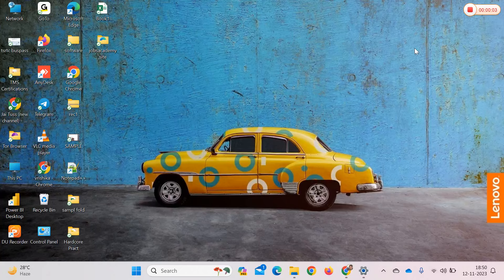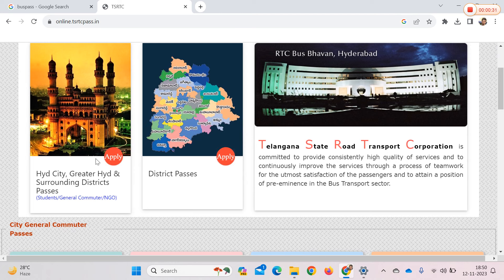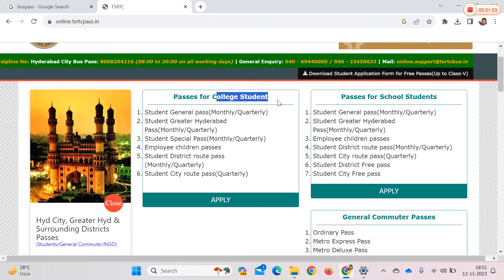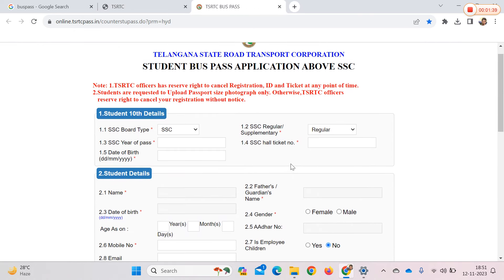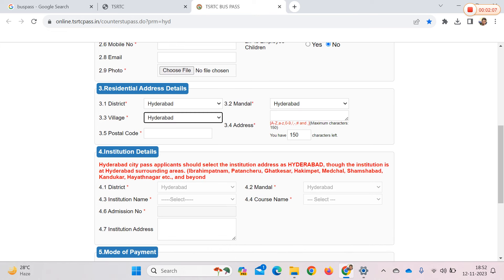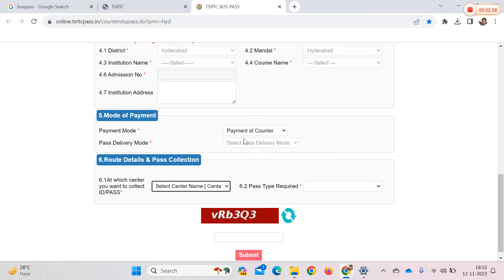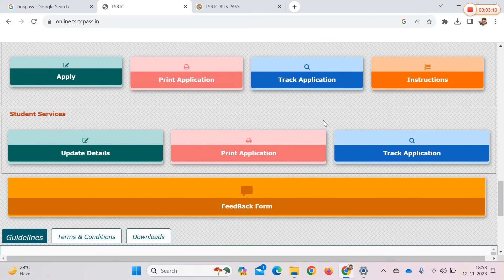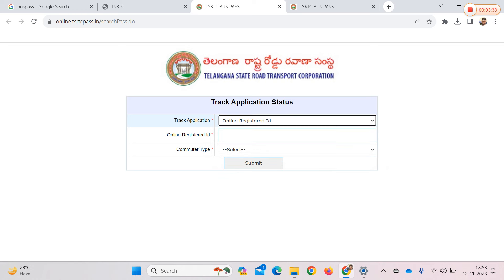ts bus pass apply 2023 latest telugu|tsrtc buspass apply in mobile in 2mins|bhuwantv